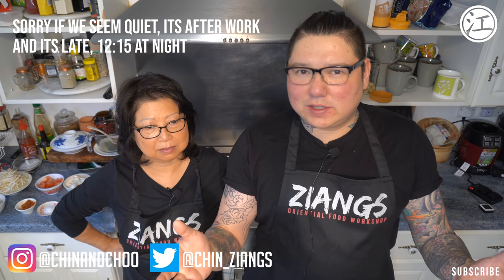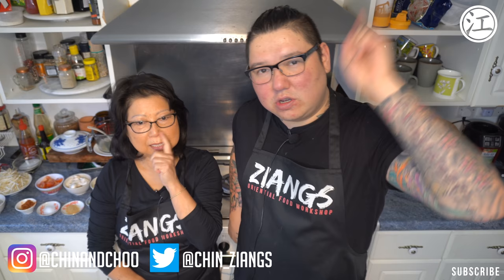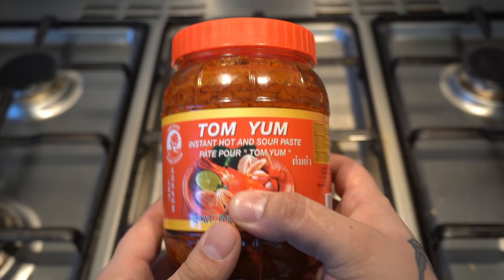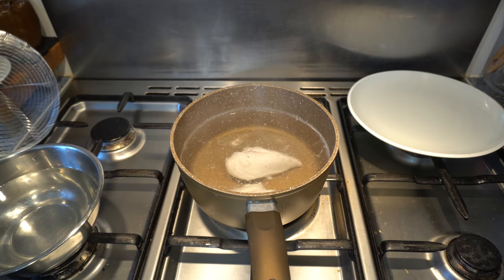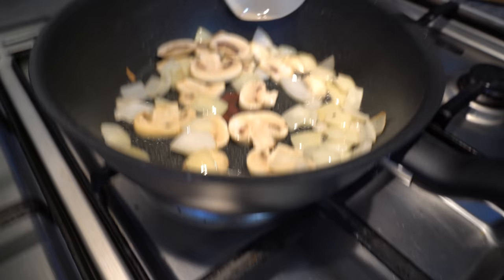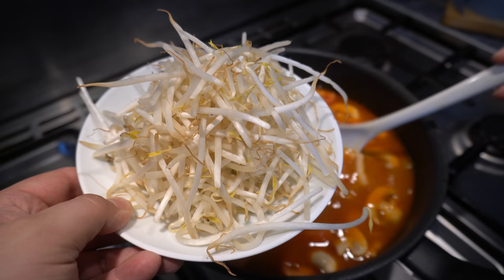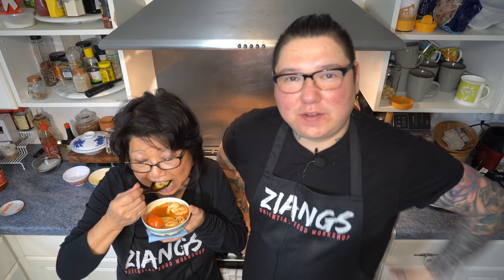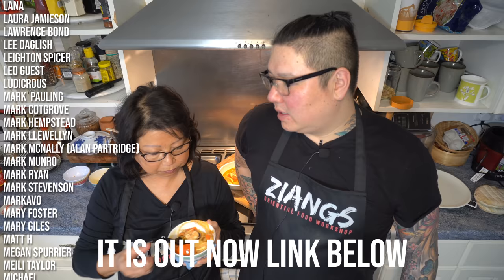Ziangs: Hot and Sour soup Chinese Takeaway recipe (not traditional recipe)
Visit our webstore to buy our cookbook, which is out now!

Intro and main music (not outro) by Pyrophonix

1.8L Rice cooker (if your serious about Oriental cooking a rice cooker is a must):